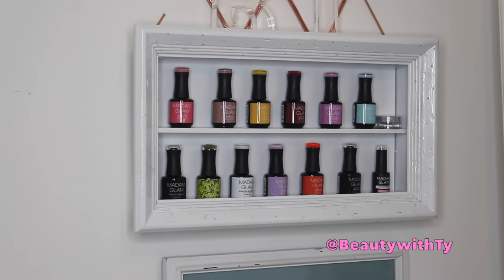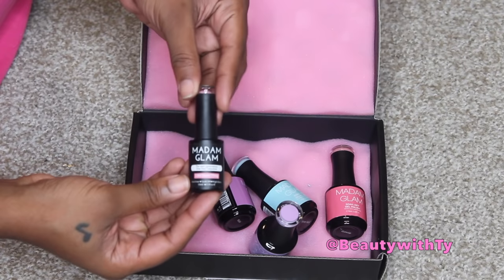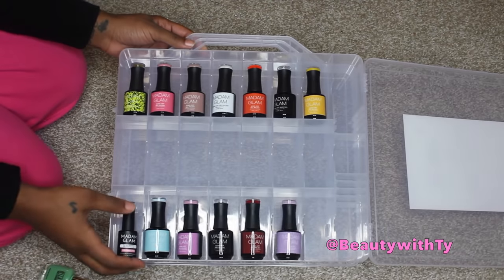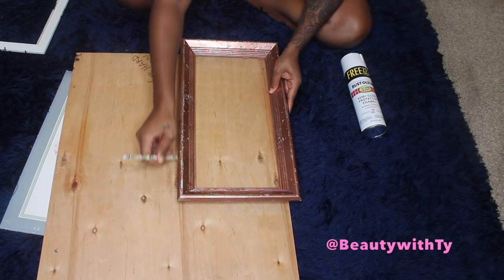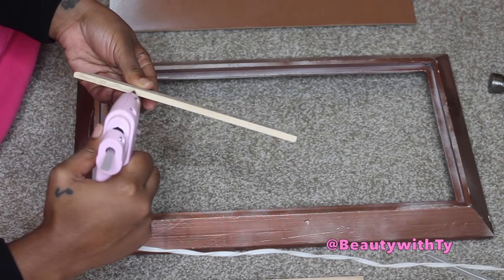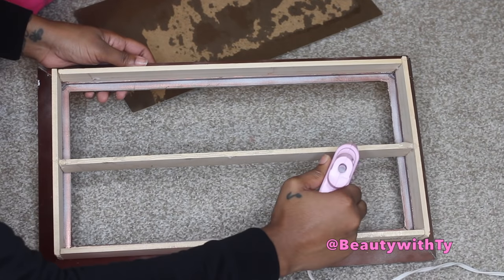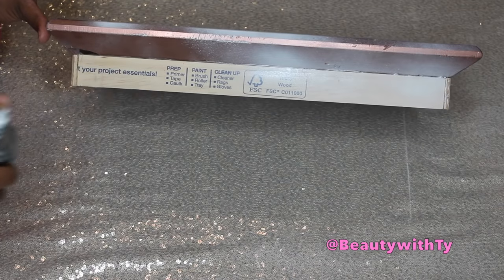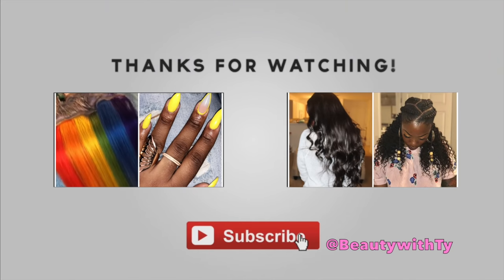DIY NAIL POLISH RACK FROM PICTURE FRAME| MADAM GLAM| HUMAN FRIENDLY